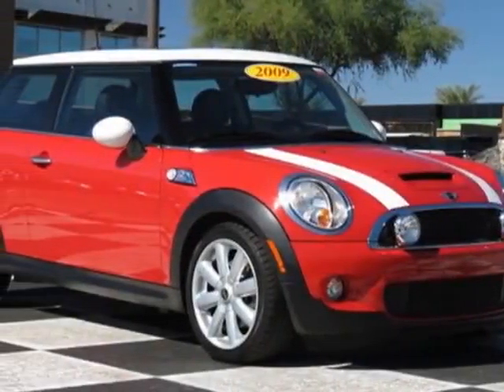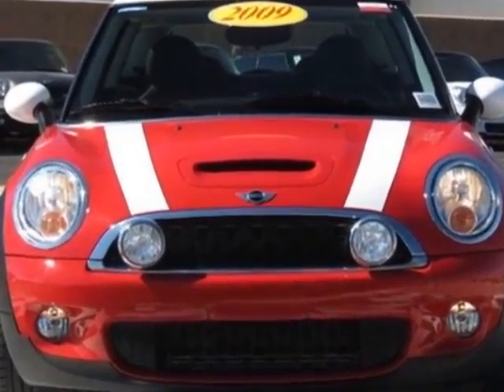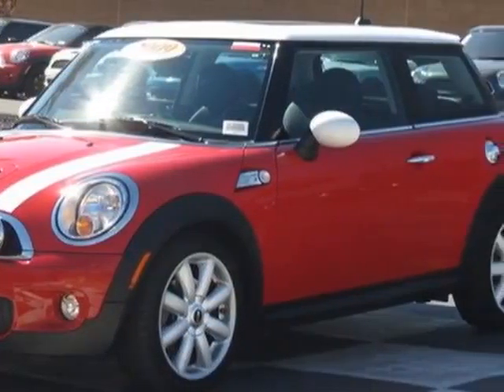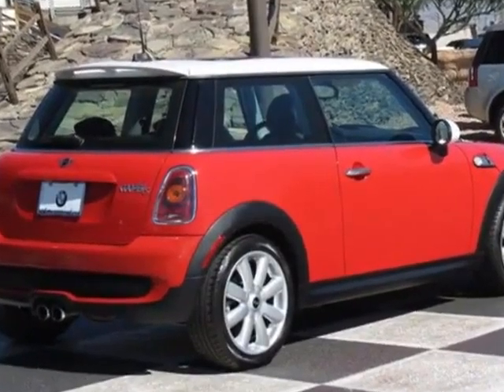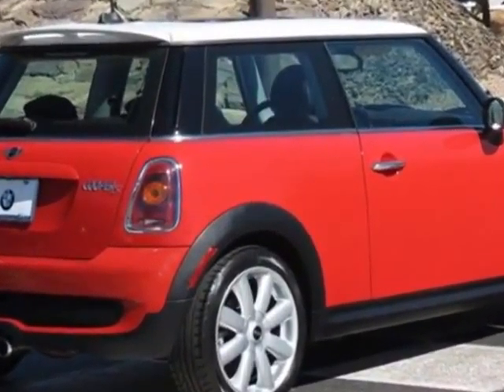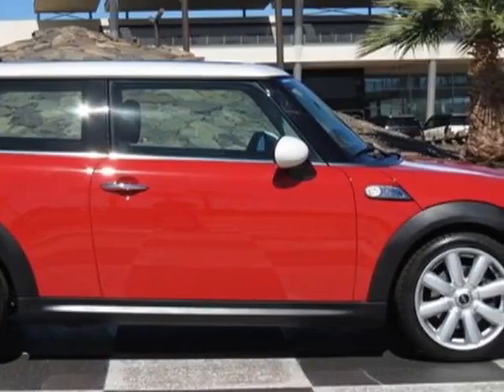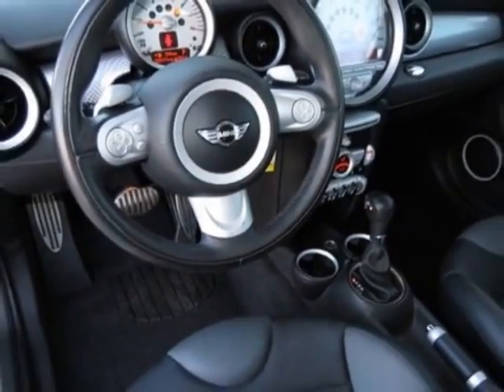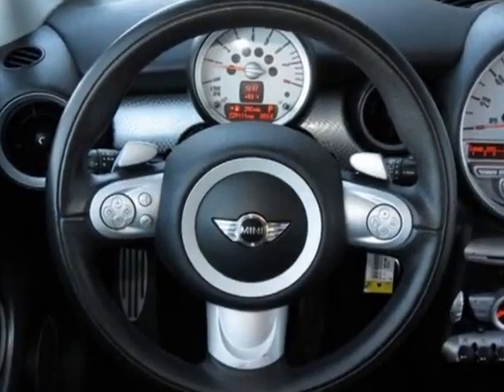2009 MINI Cooper Hardtop 2dr Cpe S Coupe - Phoenix, AZ